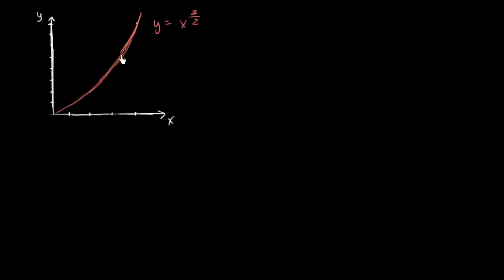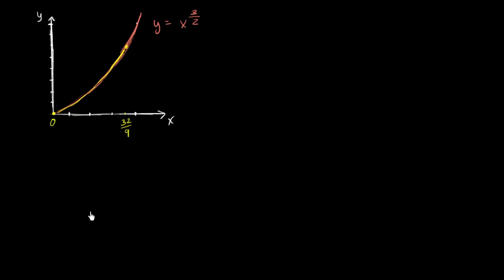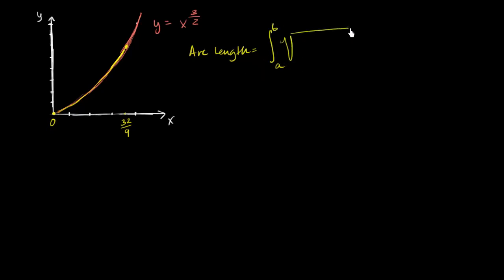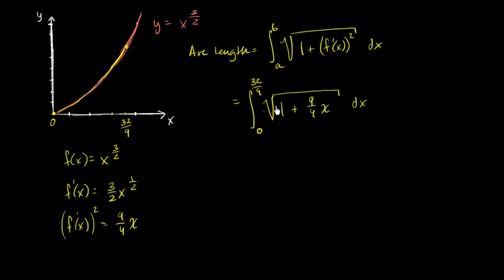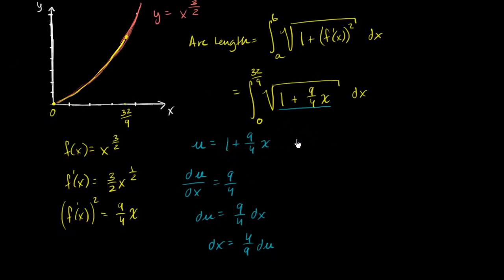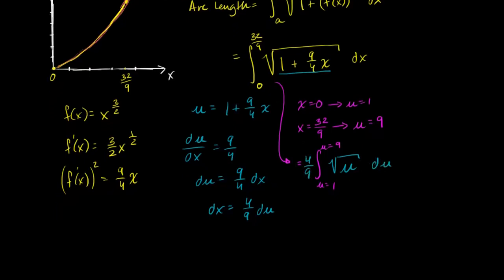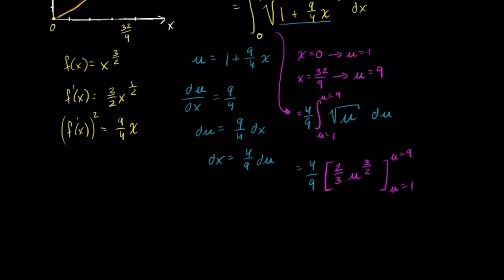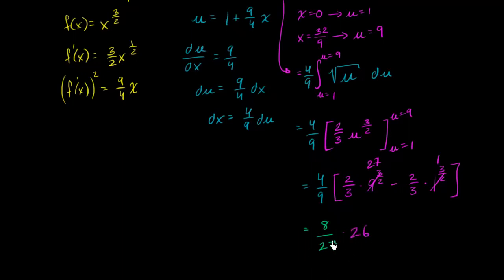Math Integral Calculus - Worked example arc length